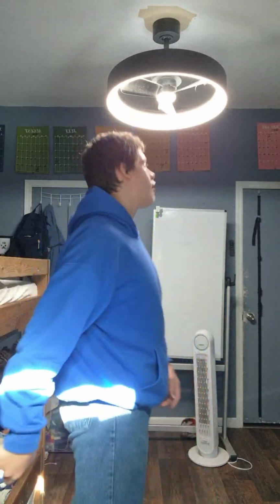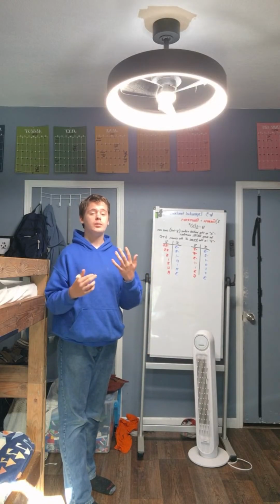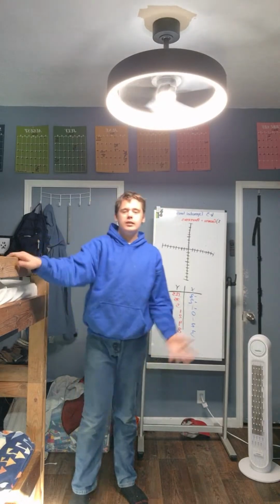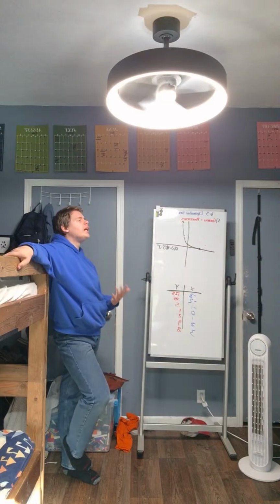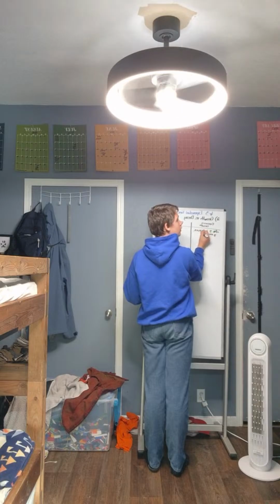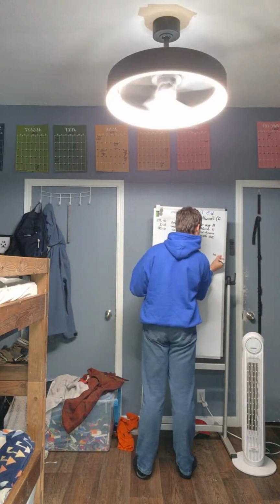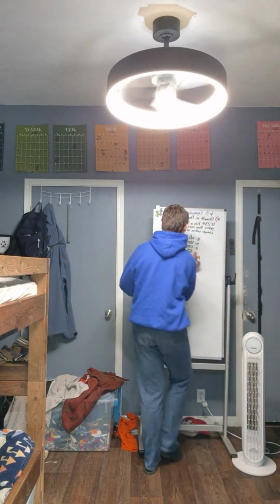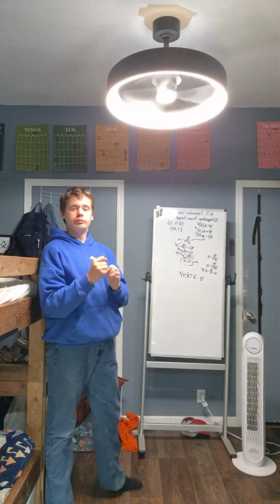Sebastian (Sebas) Simon's Mathematics Live #13: Exponential Functions